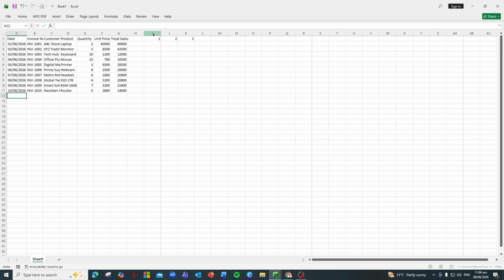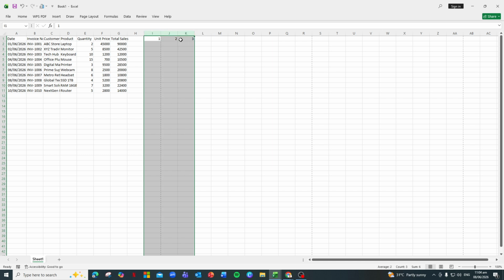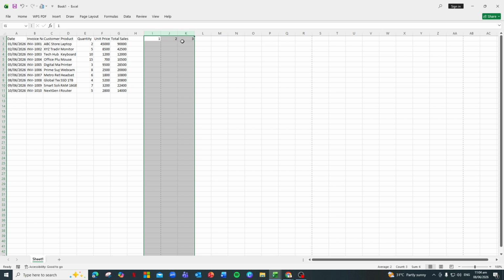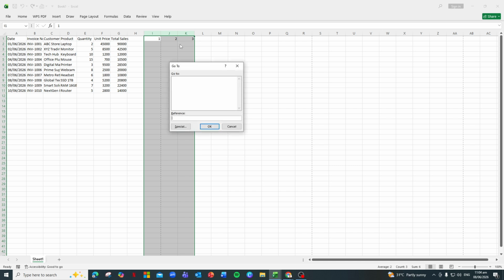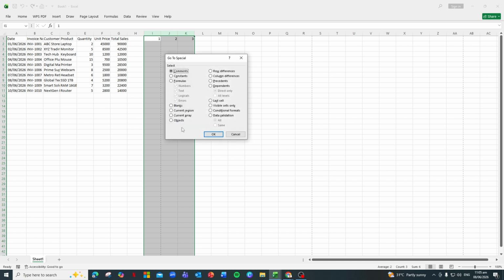How to Insert Blank Columns After Every Column in Excel (Latest Update)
How to Insert Blank Columns After Every Column in Excel | Quick & Easy Excel Tutorial

Need to add a blank column after every existing column in Excel? In this step-by-step tutorial, you'll learn simple methods to insert multiple blank columns quickly, helping you organize, analyze, and format your spreadsheet more efficiently.

In this video, you'll learn:
• How to insert blank columns after every column in Excel
• Fast techniques for large datasets
• Using Excel shortcuts to save time
• Tips for organizing spreadsheet data
• Best practices for worksheet formatting

Whether you're working with reports, data analysis, inventory lists, or business spreadsheets, this tutorial will help you manage your Excel worksheets more effectively.